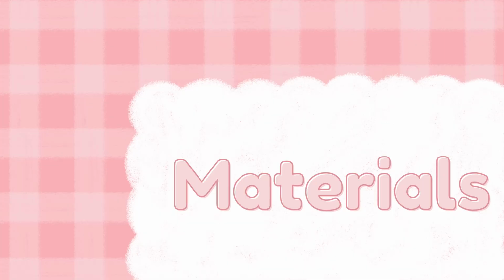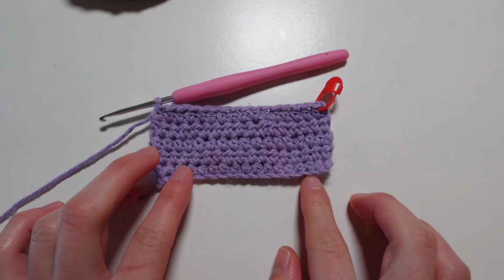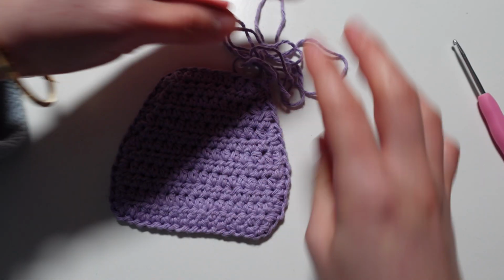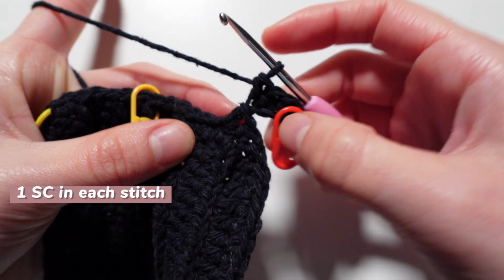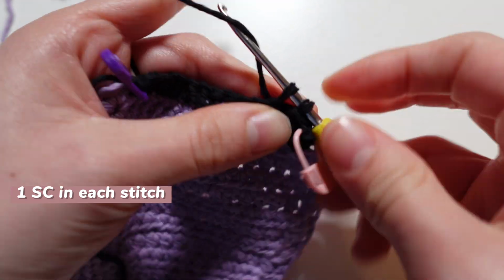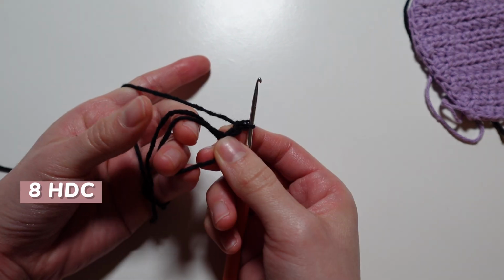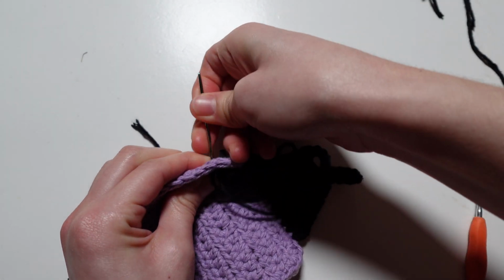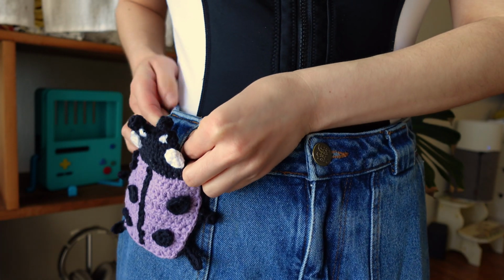Crochet Tutorial: Cute + Functional Ladybug "Bag Buddy" Crochet Pouch | Easy Crochet Project Ideas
Watch in 1080p!  ʕ•́ᴥ•̀ʔっ♡ Hi everyone! In this tutorial, I'll show you how to crochet a ladybug pouch aka a "bag buddy."  This "bag buddy" hooks onto your bag, giving you easy access to your essentials while looking super cute! It also makes a unique and easy crochet gift for friends and family.

Hope you enjoy making this project and please let me know if you have any questions in the comments below. Also, crocheting can be tough on your wrists, so make sure to stretch before we start!  🧶🌸

♡ Helpful Videos ♡

 ‪@LionBrandYarn‬: YOGA  for Knitters and Crocheters:

@AskDoctorJo‬: Hand, Wrist, Neck, & Shoulder Stretches & Exercises for Artists

♡ Timestamps ♡
0:00 Intro
0:39 Materials
1:14 Techniques
1:16 Measurements
1:23 FYI Small Ladybug Measurements
1:49 Shell Panel
6:58 Belly Panel
12:03  Ladybug Head
15:38 Appliques
17:42 Sewing
22:22 Outro